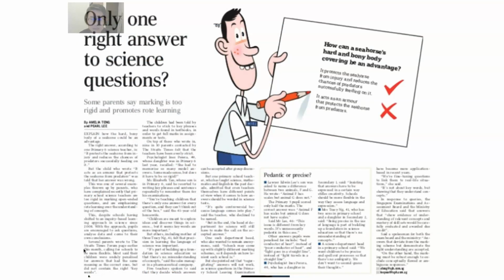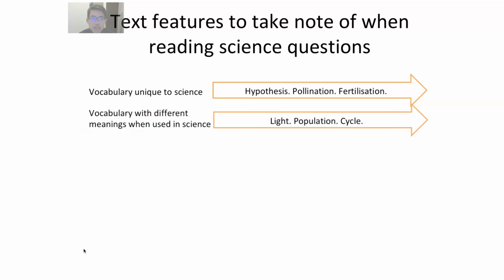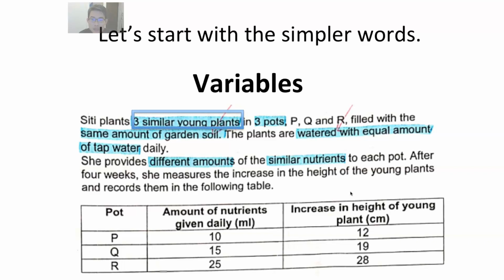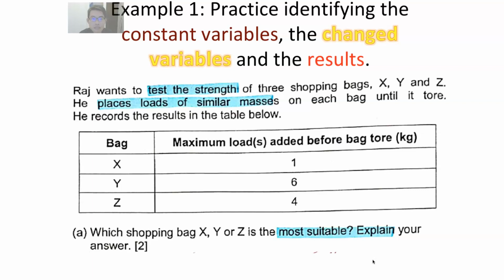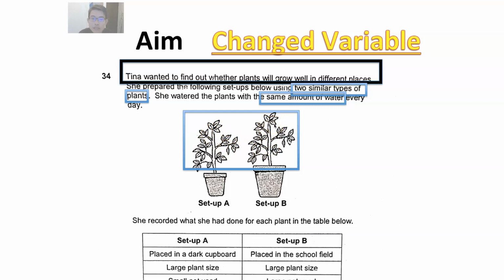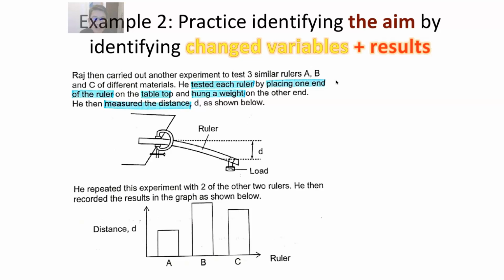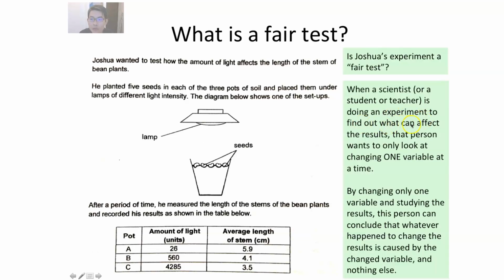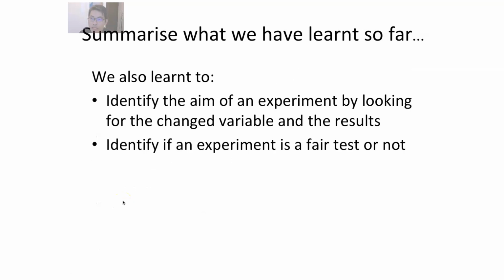Answering Open Ended Question